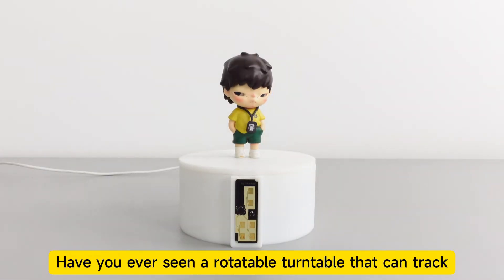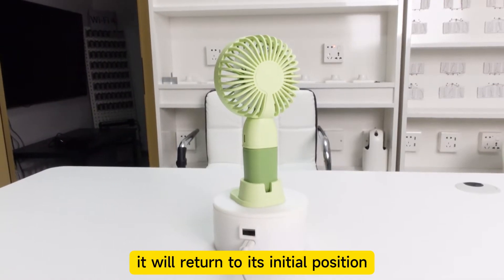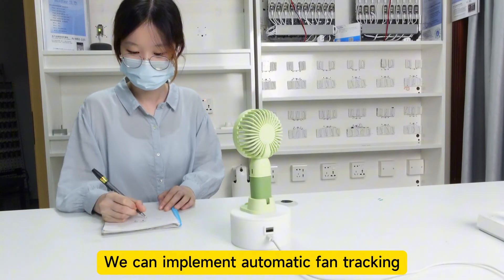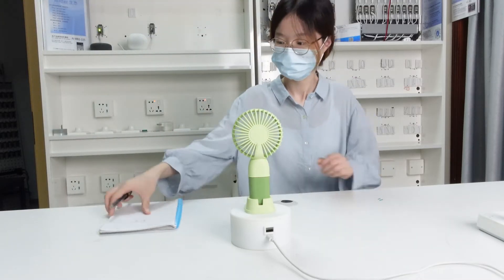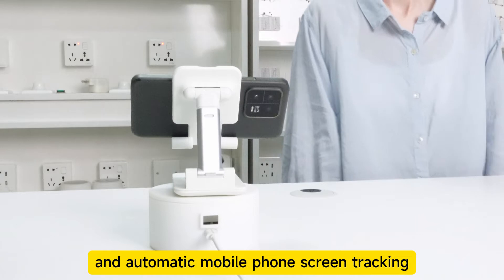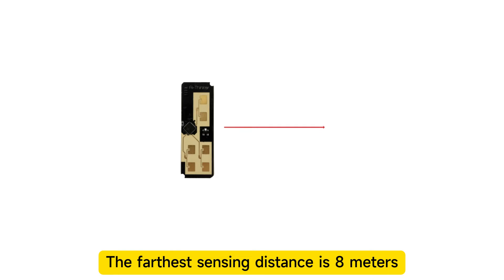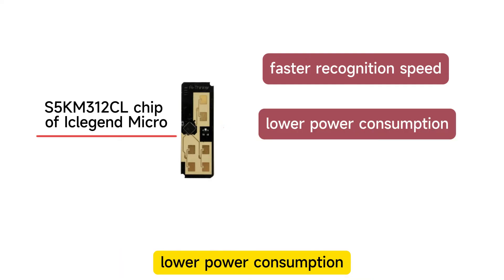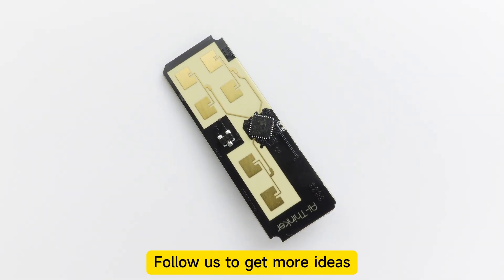🥰 Here comes smart tracking with Rd-03D Module!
🔔Ding dong~ Someone wanted to know more about the Rd-03D video before, and here it is! 🙌This video shows its use in smart tracking.